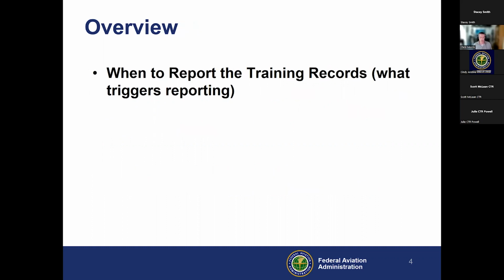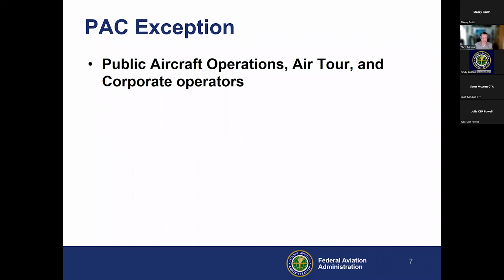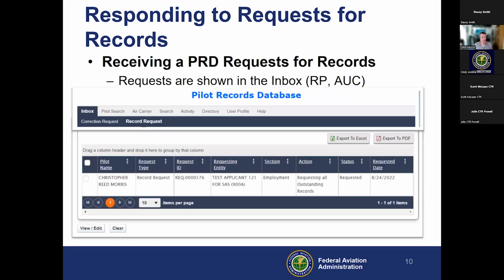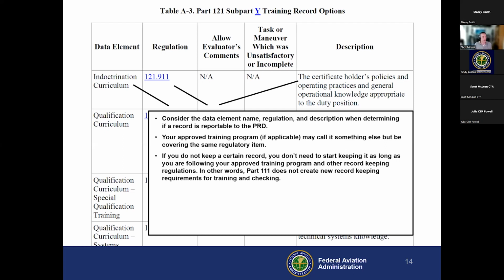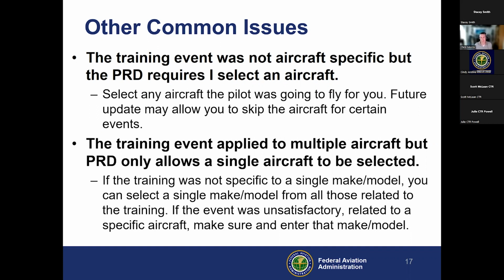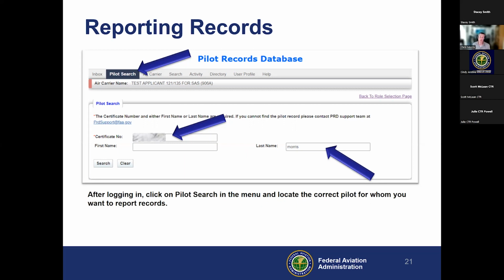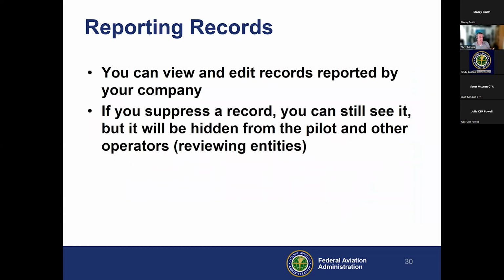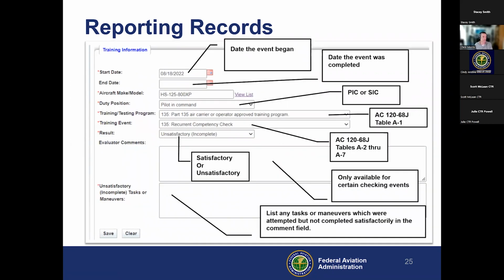Pilot Records Database August 25, 2022 – Reporting Training Records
This is part of a series on how to use the FAA’s Pilot Record Database.